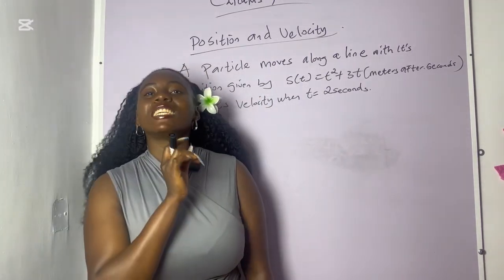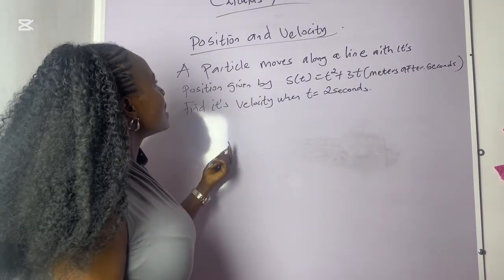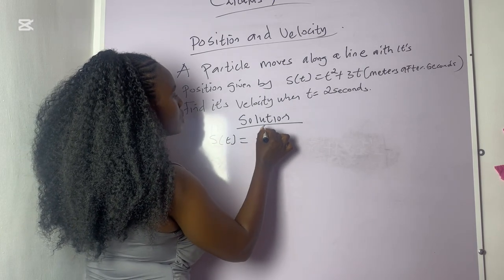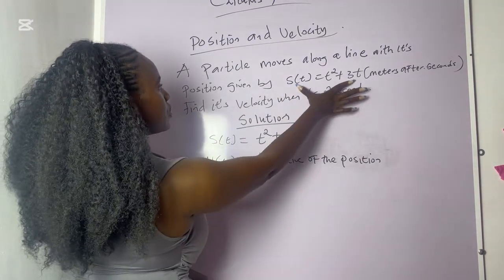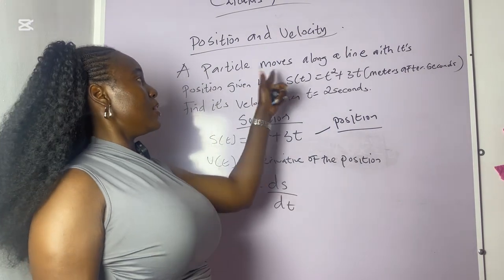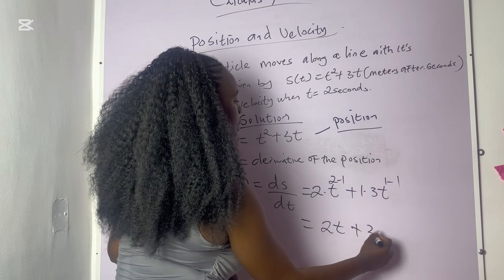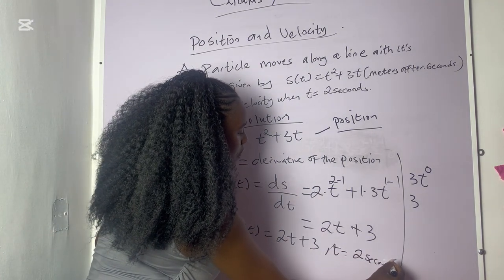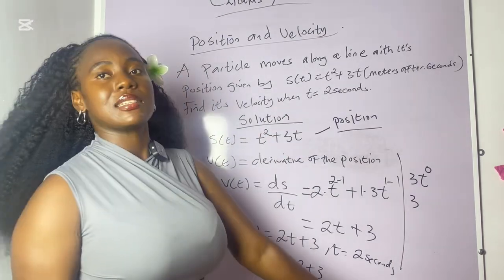Calculus 1.0 ( introduction to differential calculus)